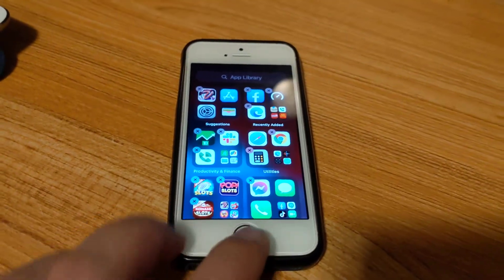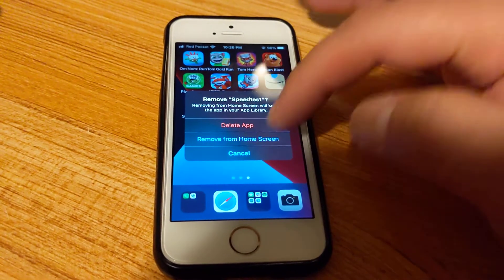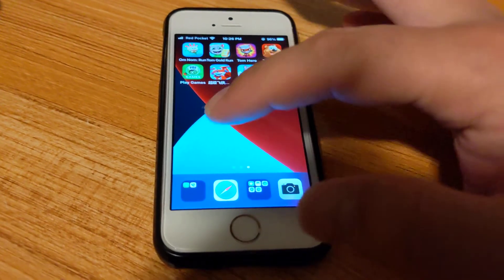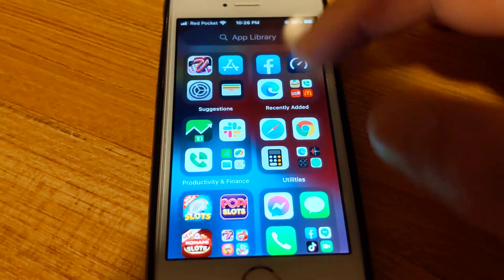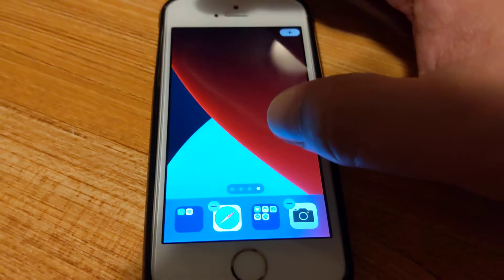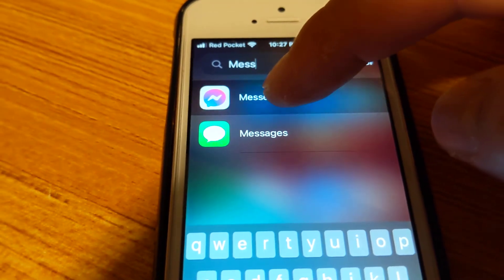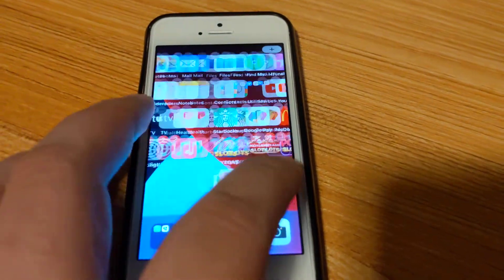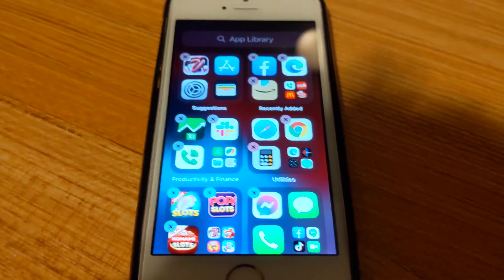Can't find your iphone app on homescreen? Swipe left until you get to app library. Then search it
Yes, I made a simple video for those who can't find their apps on the iphone.
It's highly likely you have have deleted your app from the homescreen, but it's still installed.  You do have a few options.

1. swipe left multiple times until you get to the "app library".  This is a screen which displays ALL INSTALLED apps regardless if they're hidden. You can search through the icons and try to find your app.  Once you do.. hold the app and move it slightly.. and this will allow you to add the app back onto the home screen.

2.  If after looking through the 100's of apps you have, you can instead at the TOP OF THE SCREEN, use the search feature.  In my example I removed speedtest from the homescreen.  All I had to do was type "Speedtest" at the top.. voila.. the app appeared.

3.  Finally, I didn't mention this in the video, but you can delete and re-install the app.  If you do this, it should add back the app to the homescreen.

Good luck.  There are better tutorials, but I figured it still might be helpful to me at least.